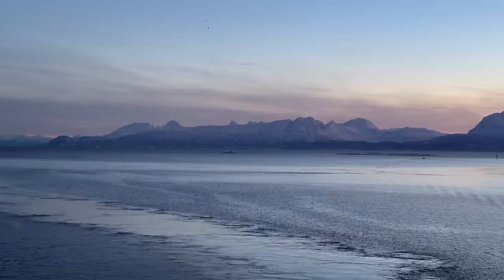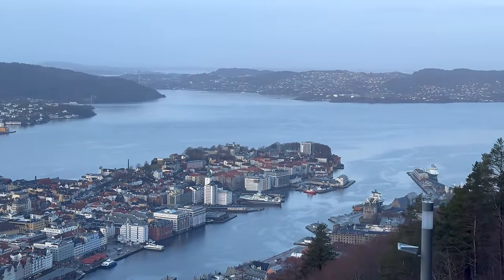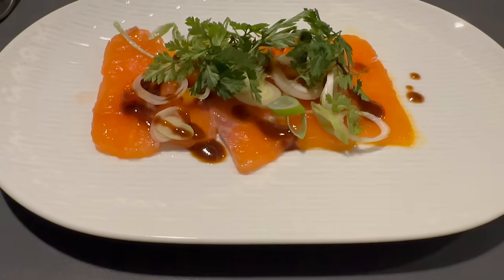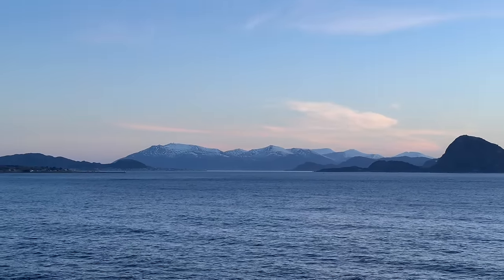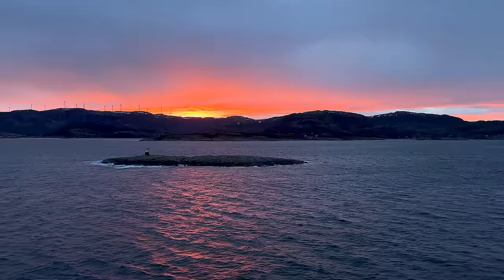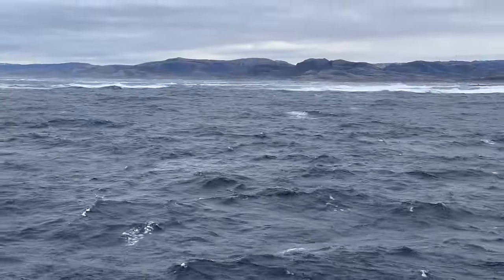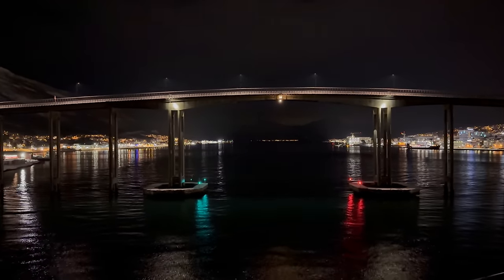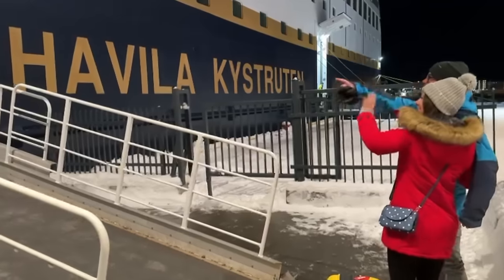Norway Coastal Cruise in Winter | Havila Voyages Daily Diary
I’ve just come to the end of 12 days on the Norwegian coastal route in the winter. I’ve seen the very best, and the worst, of what Norway has to offer in the winter and I’m going to show you everything, day by day.

The Norwegian coastal route is a unique travel experience. Every day of the year, a ferry sets sail from Bergen calling at 34 ports from big cities to tiny Arctic villages on its way to Kirkenes, where it turns round and calls at almost all of them again on the way back to Bergen. The full roundtrip takes 11 nights.

Over the past 130 years, many different companies have served the route. Today there are two companies sharing the daily departures: Hurtigruten and Havila. I took this winter cruise with Havila Voyages on the fantastic, six-month old coastal cruise ferry, Havila Polaris. The route is identical to the Hurtigruten coastal route but the ship is virtually brand new.